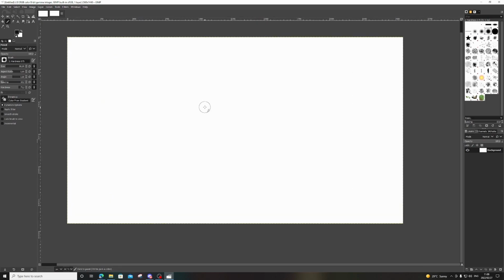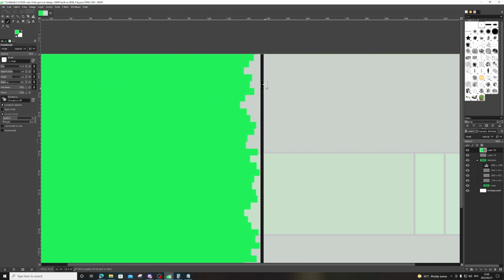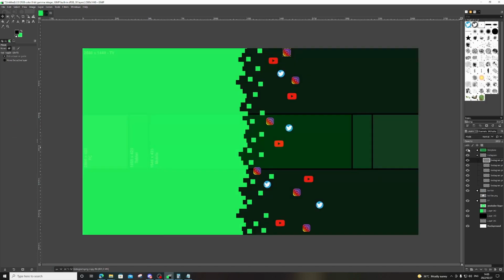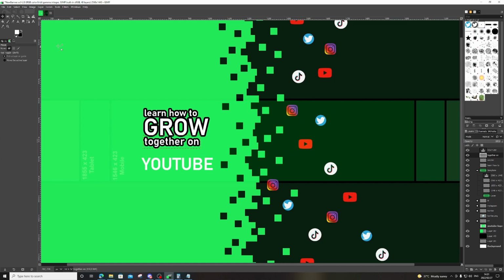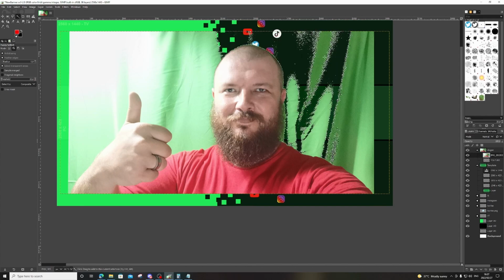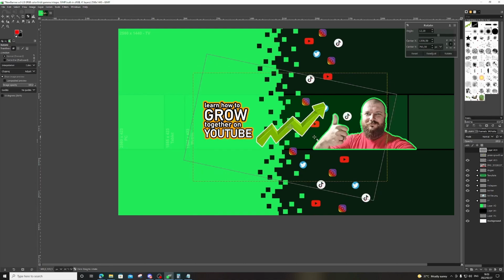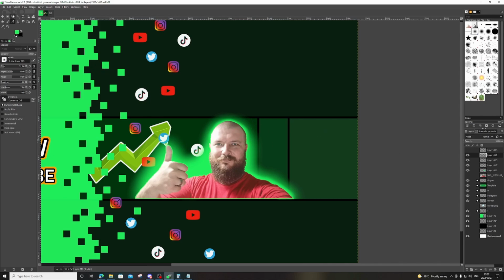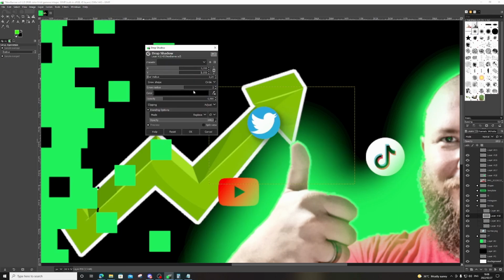How To Make YouTube Banner Art using GIMP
In this video we will be looking at YouTube banner art and how to create my channel's art. Hopefully you learn some techniques from this tutorial for your future videos.

Come and learn with e how to grow your community.

The music in this video's details